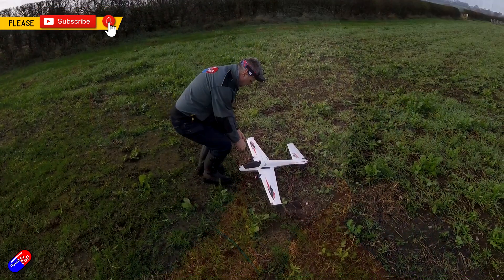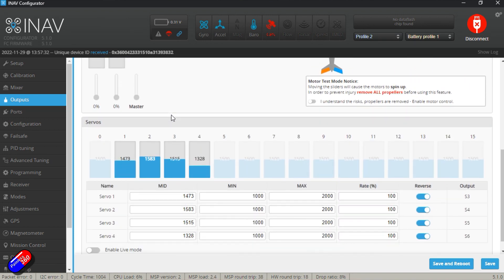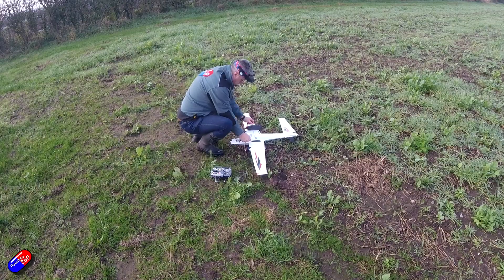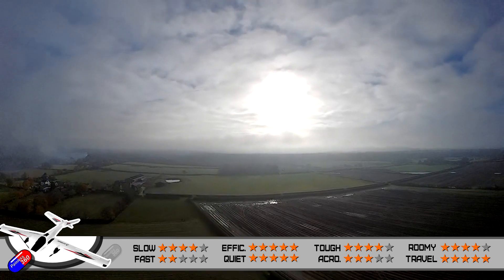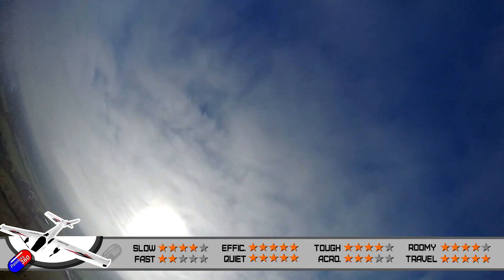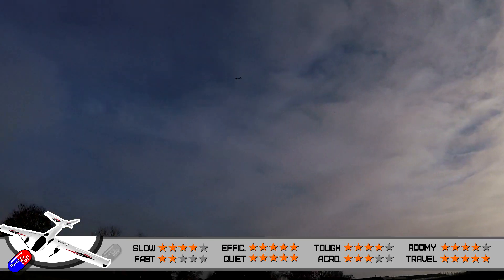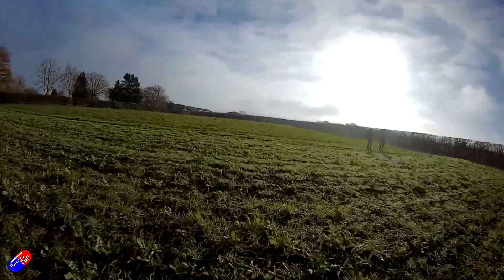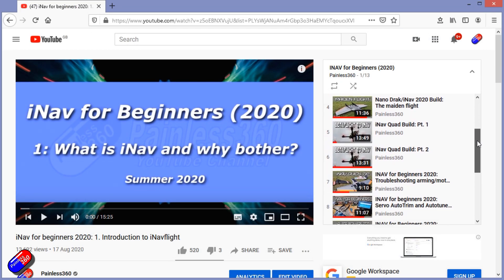AtomRC Swordfish with INAV: Maiden flight footage and my full review (with setup tips!)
Time codes:
0:00 Introduction
1.11 Notes on the INAV setup
3:23 Notes on setup (travel, CG etc.)
4:52 My flight review
9:20 Suggestions and ideas
11:00 Final thoughts

Setup Summary:
- Elevator: 15-17mm travel in both directions
- Aileron: 12-15mm travel in both directions (more for faster rolls)
- Rudder: 8-10mm travel in both directions
- CG is correct as moulded into the wing
- Model weight as flown: 942g with 4S 4200mAh 21700 Li-ION battery